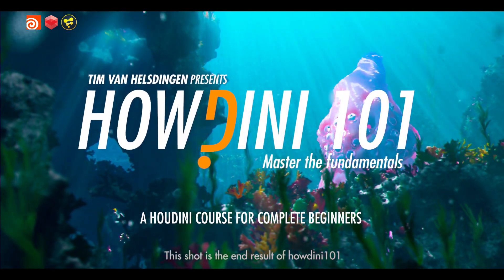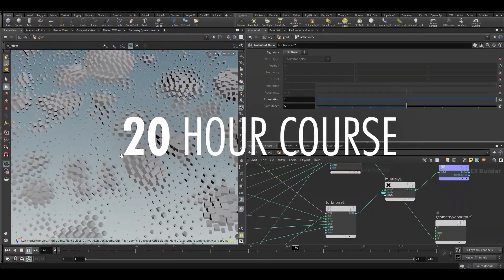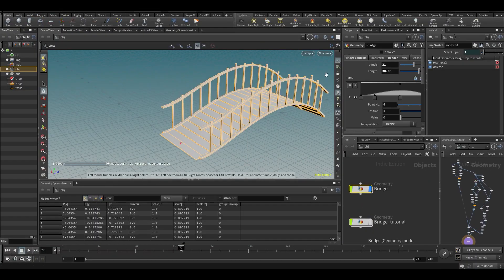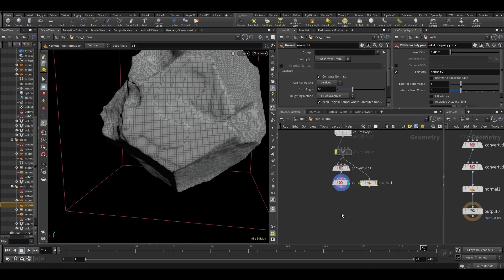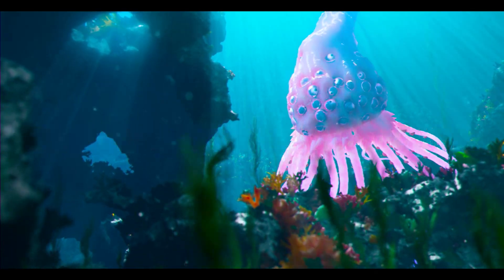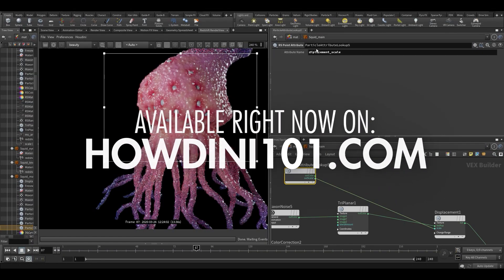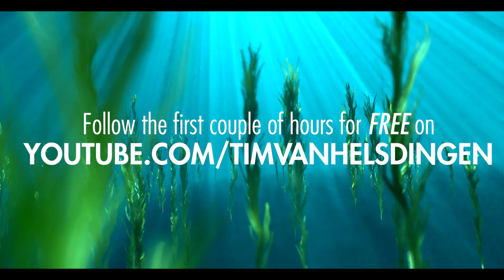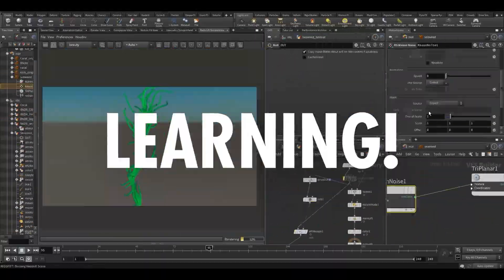Howdini101 - Launch Trailer (the ultimate Houdini course for beginners)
I will release free video's a week the coming months on Youtube (first 7 already available):

Welcome to Howdini101
People have been asking for me to do a Houdini beginner course, and after months of hard work... here it is and I dub it Howdini101. This course will take you from zero to hero. No previous experience required.

Special thanks to all my patrons, especially:
Christopher Herbert, Experimentar en Casa, hetnieuwekader.nl